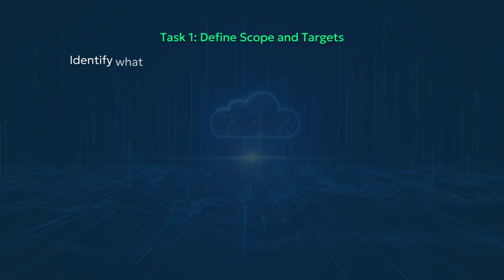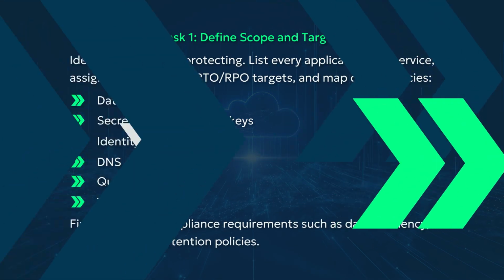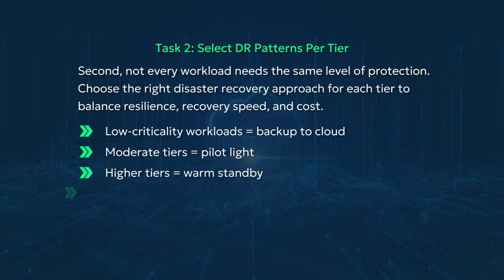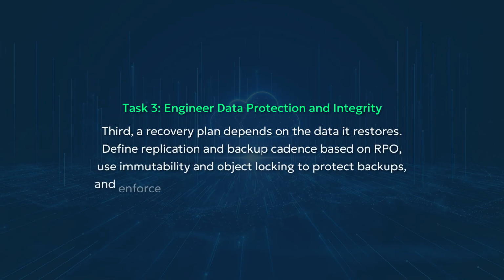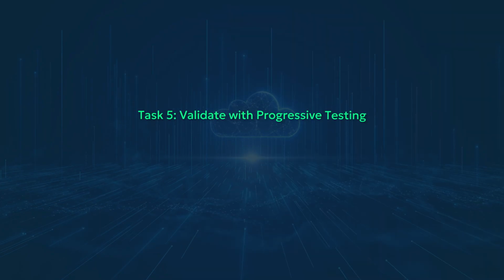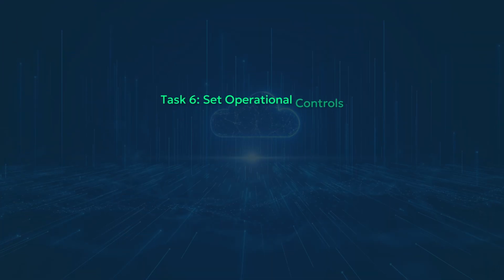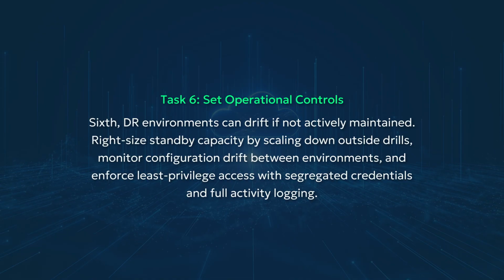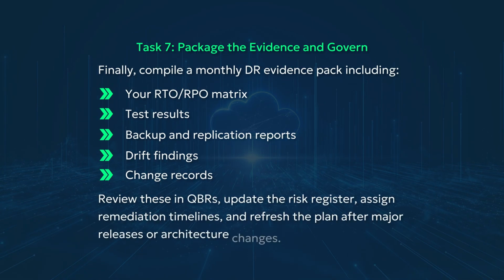How to Build a Cloud Disaster Recovery Plan You Can Prove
Any MSP today should guard their IT infrastructure against data loss caused by cyberattacks, disasters, and human error. This is why it’s crucial to establish a repeatable cloud disaster recovery plan that produces not only solid results but also strong evidence of its effectiveness. In this video, we’ll provide a runbook of how to prepare this plan in seven parts.

Read the full blog on How to Build a Cloud Disaster Recovery Plan You Can Prove

Chapters:

00:00 Introduction
00:30  Why “Provable” Matters
00:58  How to Build a Cloud Disaster Recovery Plan
04:15  Conclusion